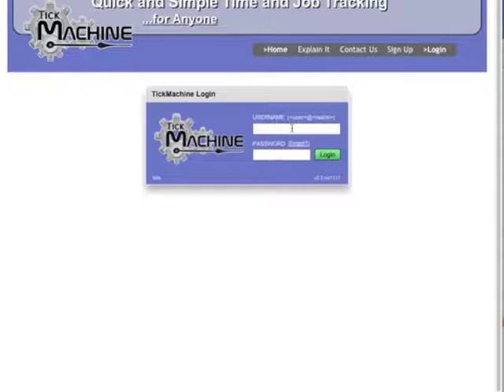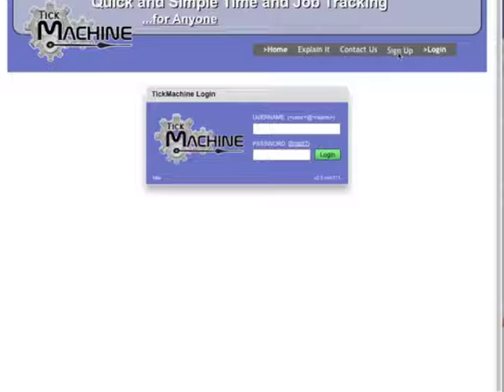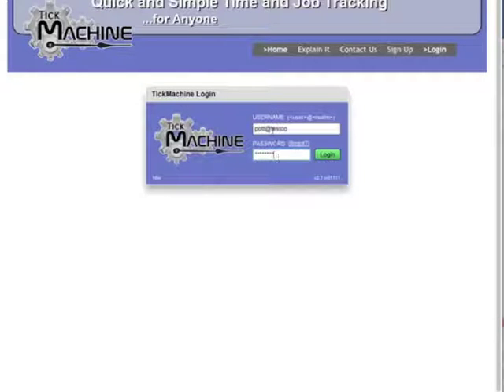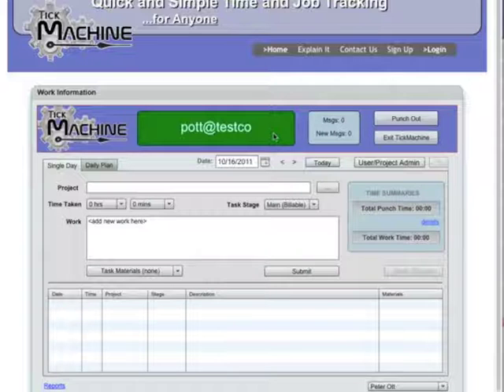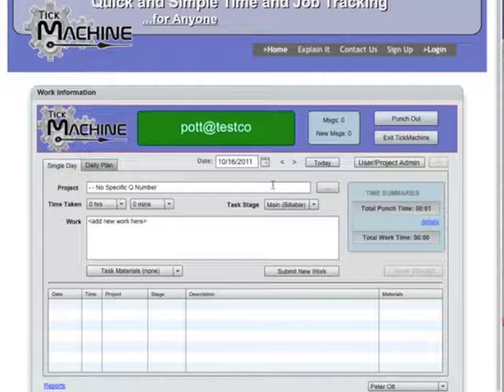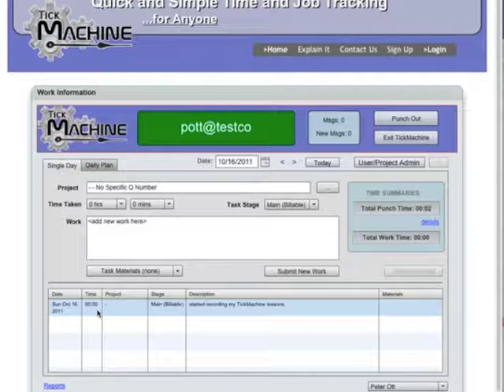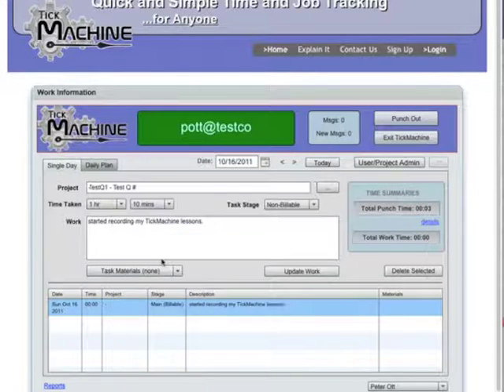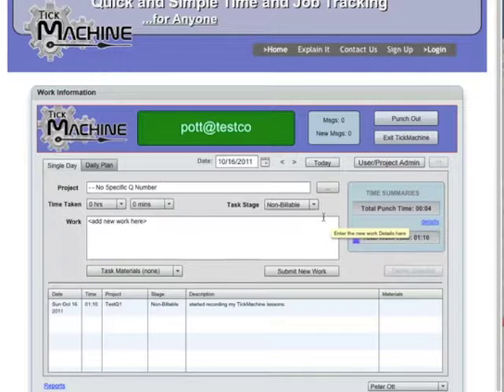TickMachine - lesson 1